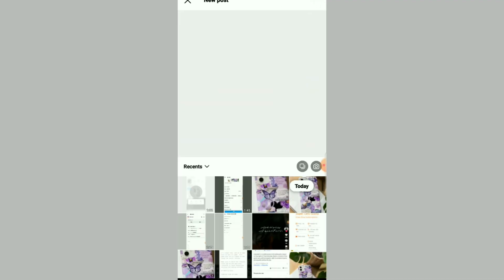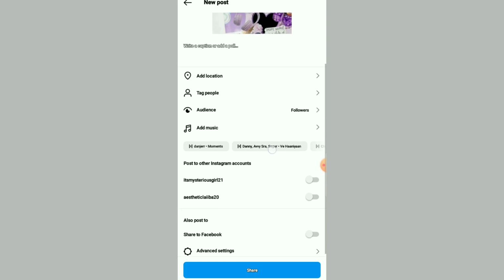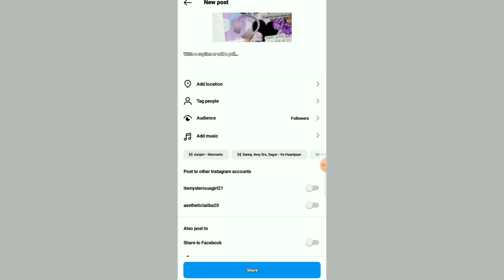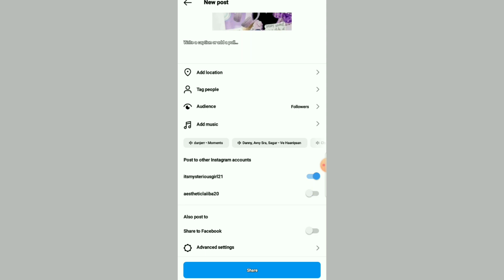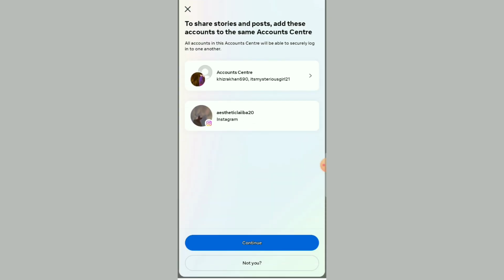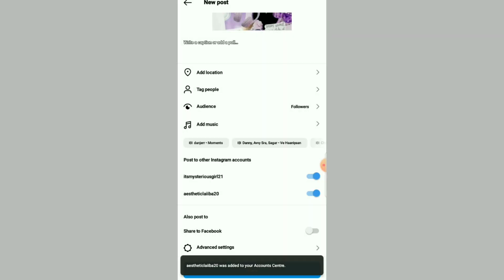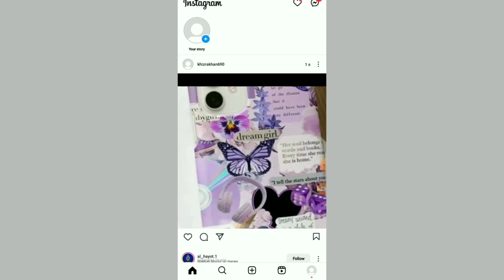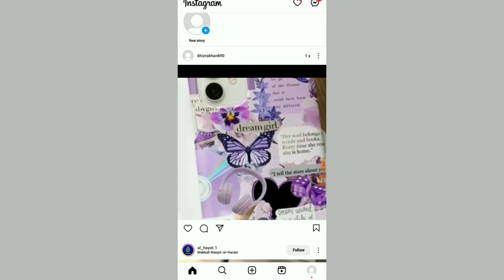How to Post on Instagram with Two Accounts (2024 Update)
Posting on Instagram with Dual Profiles for Enhanced Engagement (2024 Edition)

Queries Solved:
1. Instagram dual accounts
2. Posting on Instagram
3. Social media management

Discover the latest techniques for managing two Instagram accounts efficiently in 2024. This video tutorial guides you through the process of posting on Instagram with multiple profiles, optimizing engagement, and streamlining your social media presence. Learn valuable insights on balancing content, engaging with followers, and maximizing your reach. Stay ahead of the game with our expert tips and tricks.